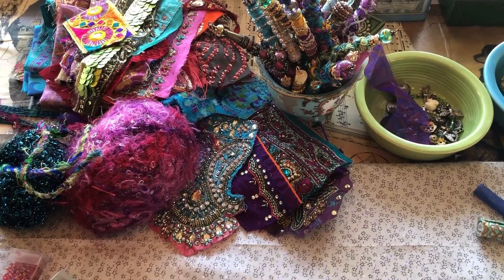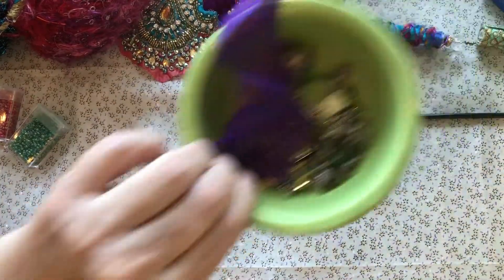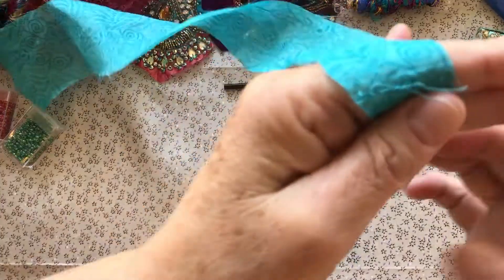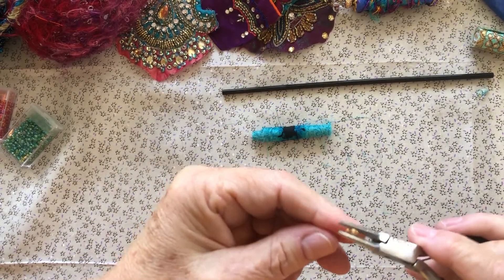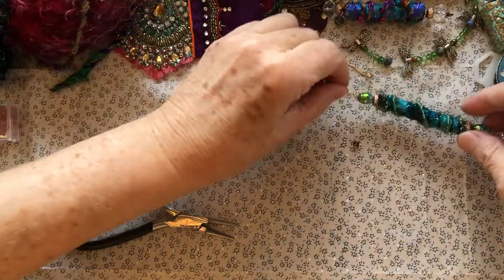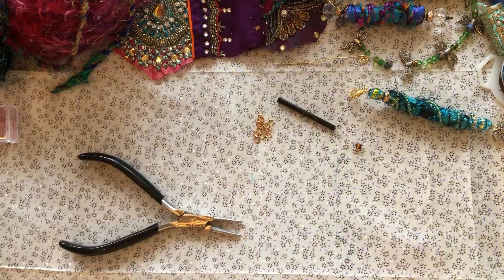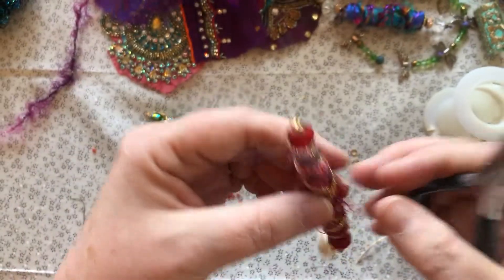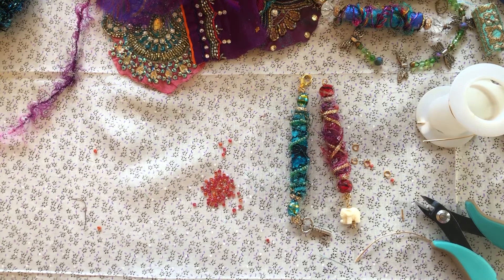Boho Bead Tutorial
Material List:
Straws
Variety of textiles and fibers/trims
Variety of beads
Bead caps
20-gauge wire
28-gauge beading wire
Charms
Wire cutters
Needle-nose pliers
Glue/Scissors
Patience and fun!